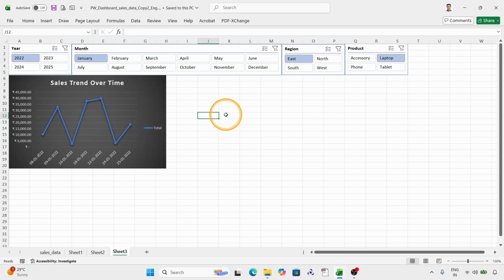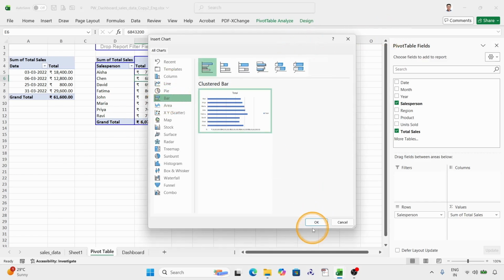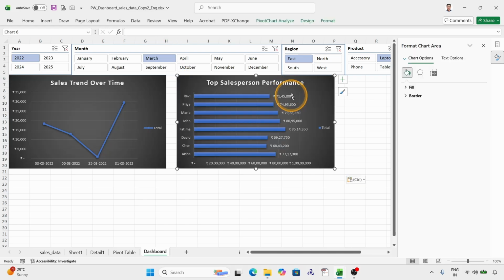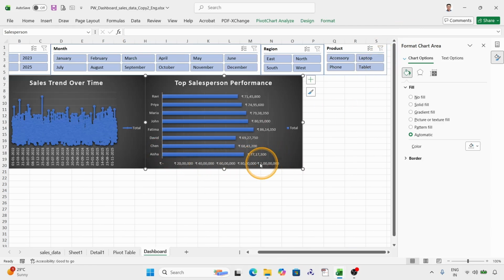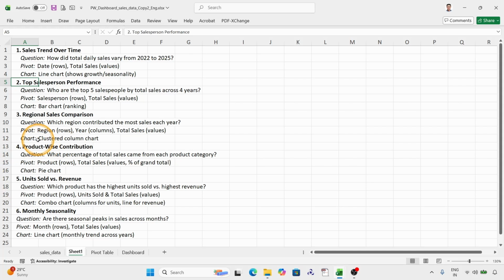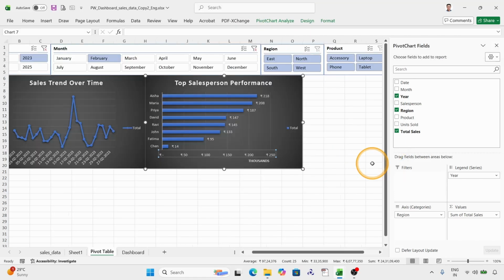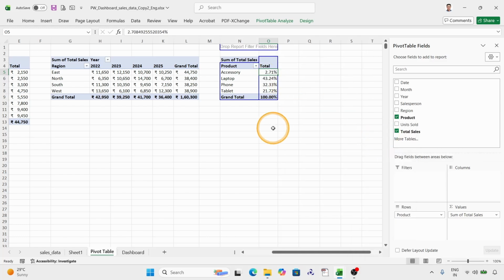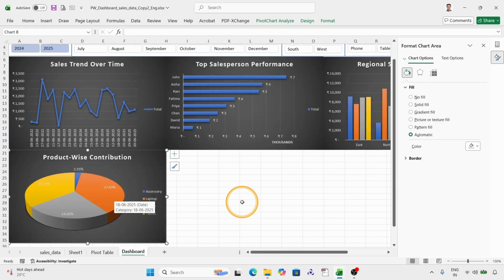𝐋𝐞𝐬𝐬𝐨𝐧 𝟒𝟓 | 𝐄𝐱𝐜𝐞𝐥 𝐃𝐚𝐬𝐡𝐛𝐨𝐚𝐫𝐝 𝐓𝐮𝐭𝐨𝐫𝐢𝐚𝐥 | 𝐒𝐚𝐥𝐞𝐬 𝐃𝐚𝐬𝐡𝐛𝐨𝐚𝐫𝐝 𝐏𝐚𝐫𝐭 𝟐 | 𝐏𝐢𝐯𝐨𝐭 𝐓𝐚𝐛𝐥𝐞 𝐂𝐡𝐚𝐫𝐭𝐬 & 𝐒𝐥𝐢𝐜𝐞𝐫𝐬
Welcome to 𝐋𝐞𝐬𝐬𝐨𝐧 𝟒𝟓 𝐨𝐟 𝐭𝐡𝐞 𝐄𝐱𝐜𝐞𝐥 𝐋𝐞𝐚𝐫𝐧𝐢𝐧𝐠 𝐒𝐞𝐫𝐢𝐞𝐬.

In this lesson we continue building a Pr𝐏𝐫𝐨𝐟𝐞𝐬𝐬𝐢𝐨𝐧𝐚𝐥 𝐈𝐧𝐭𝐞𝐫𝐚𝐜𝐭𝐢𝐯𝐞 𝐄𝐱𝐜𝐞𝐥 𝐃𝐚𝐬𝐡𝐛𝐨𝐚𝐫𝐝 using 𝐃𝐚𝐢𝐥𝐲 𝐒𝐚𝐥𝐞𝐬 𝐃𝐚𝐭𝐚.

𝐈𝐧 𝐭𝐡𝐢𝐬 𝐯𝐢𝐝𝐞𝐨 𝐰𝐞 𝐜𝐫𝐞𝐚𝐭𝐞 𝐭𝐡𝐫𝐞𝐞 𝐢𝐦𝐩𝐨𝐫𝐭𝐚𝐧𝐭 𝐝𝐚𝐬𝐡𝐛𝐨𝐚𝐫𝐝 𝐯𝐢𝐬𝐮𝐚𝐥𝐬:

✔ 𝐓𝐨𝐩 𝐒𝐚𝐥𝐞𝐬𝐩𝐞𝐫𝐬𝐨𝐧 𝐏𝐞𝐫𝐟𝐨𝐫𝐦𝐚𝐧𝐜𝐞
Bar Chart showing salesperson ranking based on sales.

✔ 𝐑𝐞𝐠𝐢𝐨𝐧𝐚𝐥 𝐒𝐚𝐥𝐞𝐬 𝐂𝐨𝐦𝐩𝐚𝐫𝐢𝐬𝐨𝐧
Clustered Column Chart comparing sales across different regions.

✔ 𝐏𝐫𝐨𝐝𝐮𝐜𝐭-𝐖𝐢𝐬𝐞 𝐂𝐨𝐧𝐭𝐫𝐢𝐛𝐮𝐭𝐢𝐨𝐧
Pie Chart showing the contribution of each product to total sales.

We also add 𝐈𝐧𝐭𝐞𝐫𝐚𝐜𝐭𝐢𝐯𝐞 𝐃𝐚𝐬𝐡𝐛𝐨𝐚𝐫𝐝 𝐅𝐢𝐥𝐭𝐞𝐫𝐬 (𝐒𝐥𝐢𝐜𝐞𝐫𝐬) for:

Year
Month
Region
Product

These slicers allow users to filter the entire dashboard dynamically and analyze sales performance quickly.

This lesson will help you understand how to design a 𝐜𝐥𝐞𝐚𝐧, 𝐢𝐧𝐭𝐞𝐫𝐚𝐜𝐭𝐢𝐯𝐞, 𝐚𝐧𝐝 𝐩𝐫𝐨𝐟𝐞𝐬𝐬𝐢𝐨𝐧𝐚𝐥 𝐬𝐚𝐥𝐞𝐬 𝐝𝐚𝐬𝐡𝐛𝐨𝐚𝐫𝐝 𝐢𝐧 𝐄𝐱𝐜𝐞𝐥.

Perfect for learners interested in 𝐝𝐚𝐭𝐚 𝐚𝐧𝐚𝐥𝐲𝐬𝐢𝐬, 𝐛𝐮𝐬𝐢𝐧𝐞𝐬𝐬 𝐫𝐞𝐩𝐨𝐫𝐭𝐢𝐧𝐠, 𝐚𝐧𝐝 𝐝𝐚𝐬𝐡𝐛𝐨𝐚𝐫𝐝 𝐝𝐞𝐬𝐢𝐠𝐧.